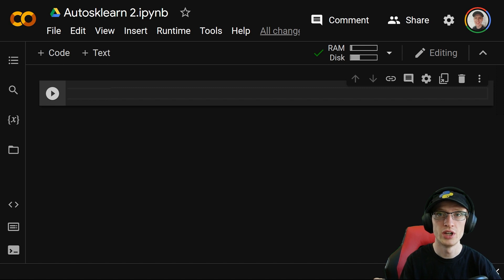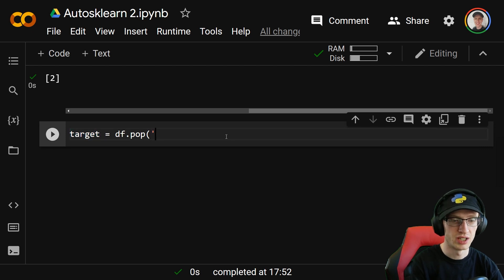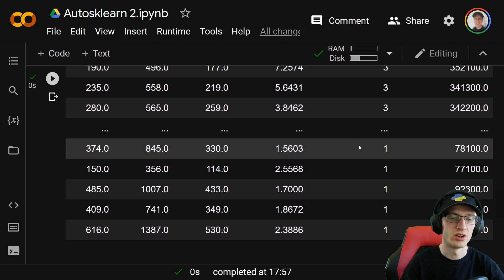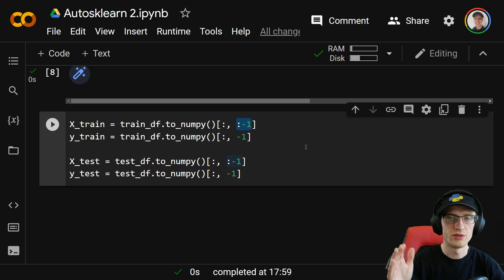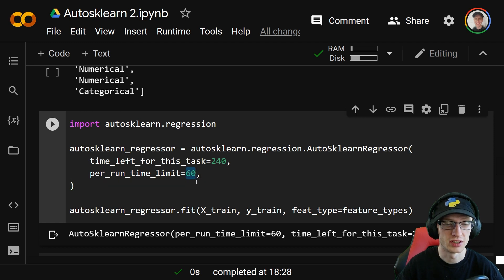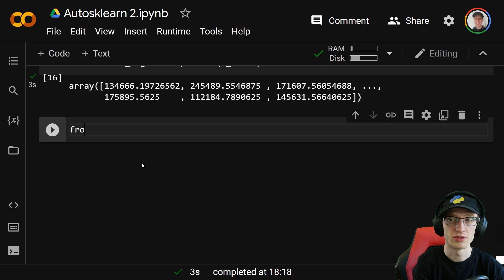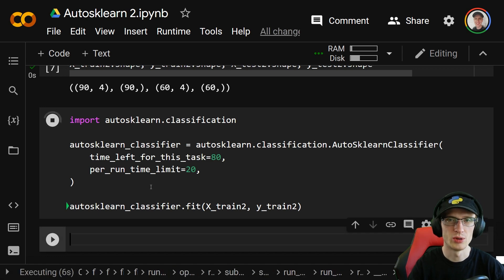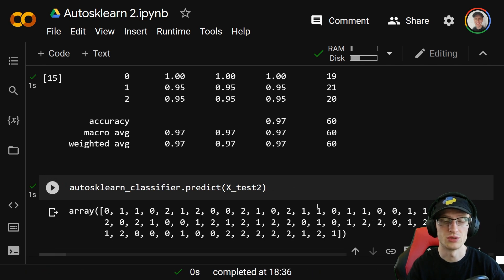AutoML (Automated Machine Learning) Tutorial in Python: Auto-SKLearn Regression & Classification